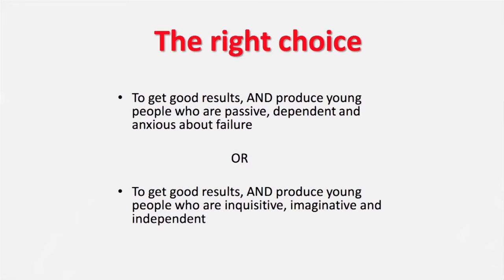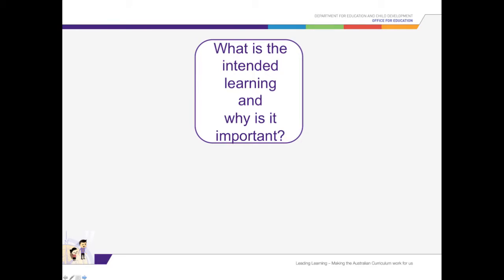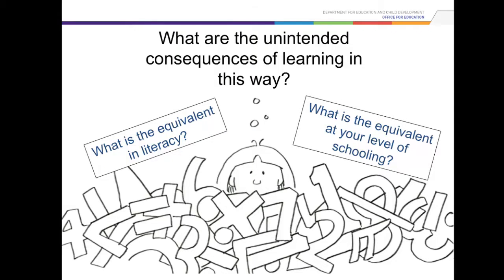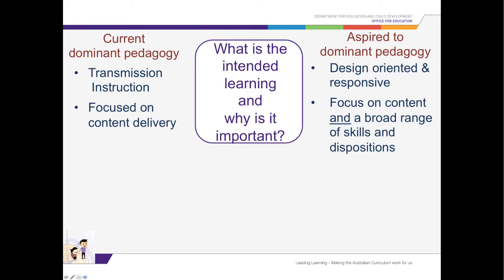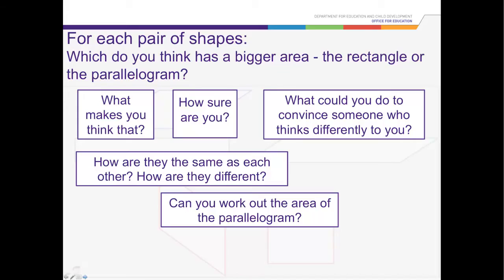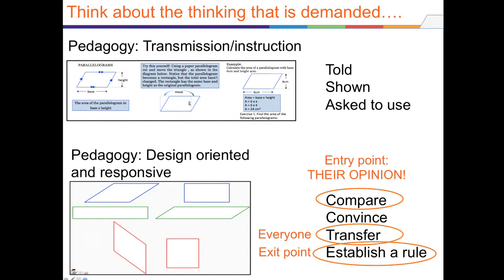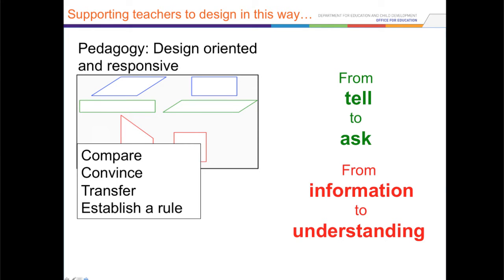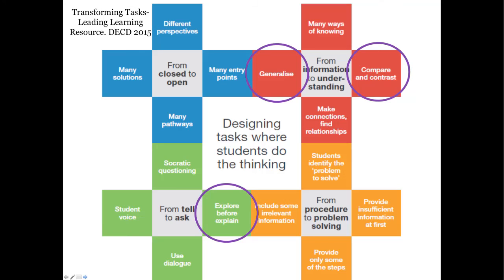Results PLUS: The pedagogical shift – what does it look like? Val Westwell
The way that we get learners thinking about content makes a difference.

In this video Val Westwell uses a practical example to demonstrate how we can move from a pedagogy of teacher instructed to student constructed; where students are doing the thinking

South Australia Department for Education and Child Development Teaching for Effective Learning (TfEL) resources: